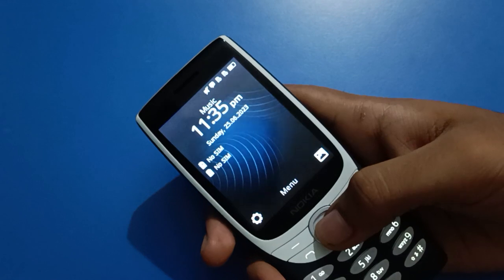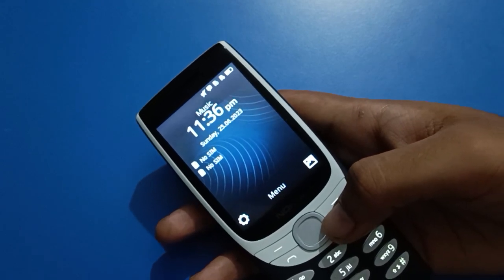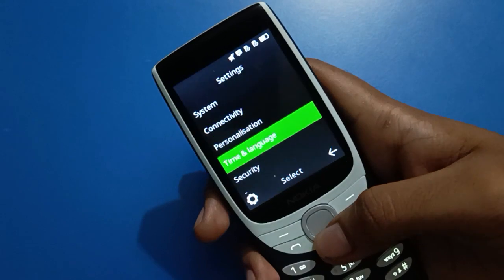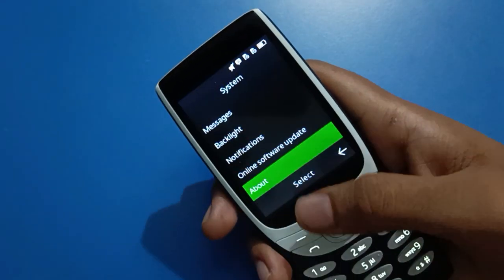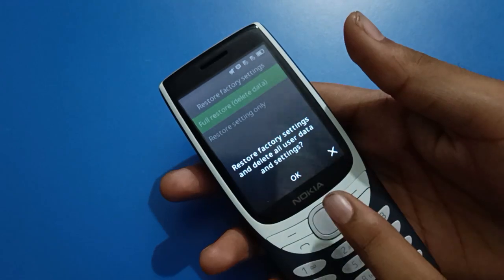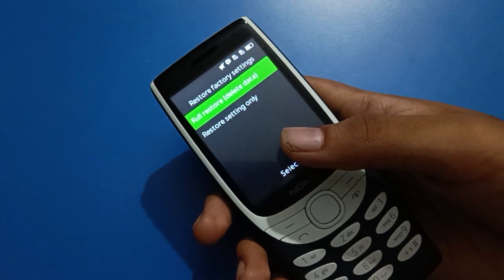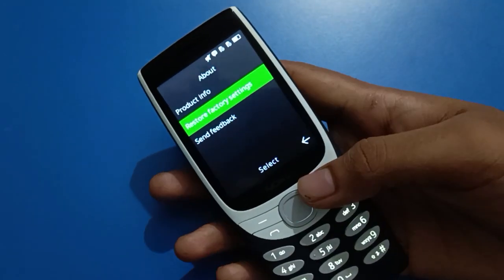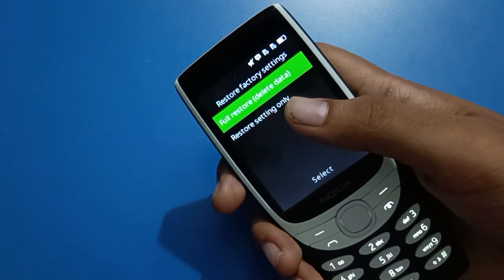How to Factory reset Nokia keypad phone, factory reset setting use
factory reset setting use kare |  how to erase all data nokia keypad phone |  factory reset kaise karte hai mobile ka |  how to factory reset nokia keypad phone data